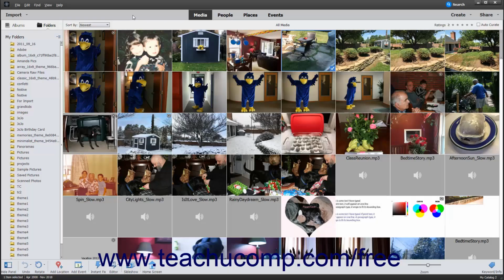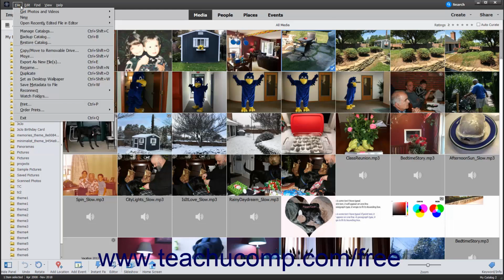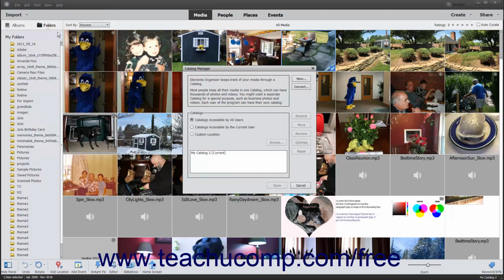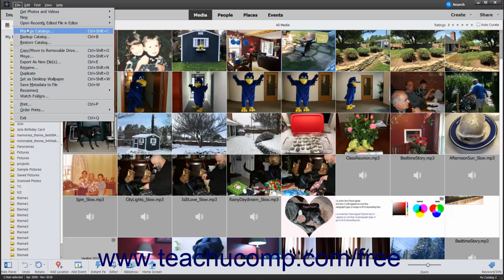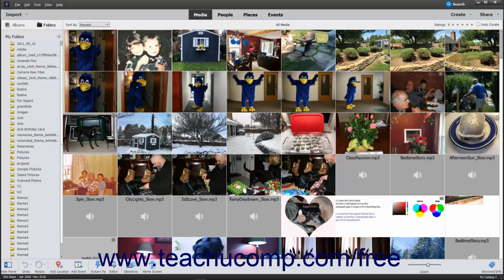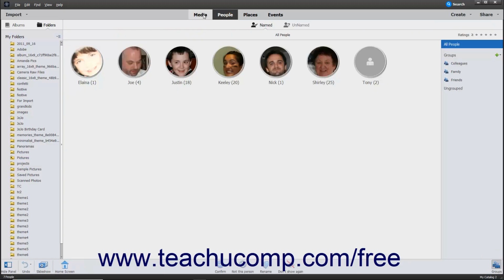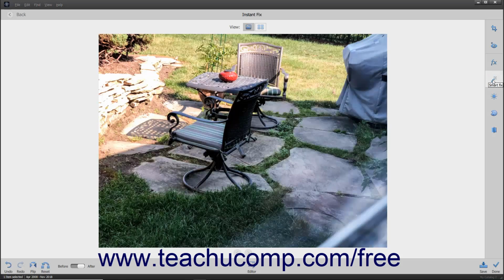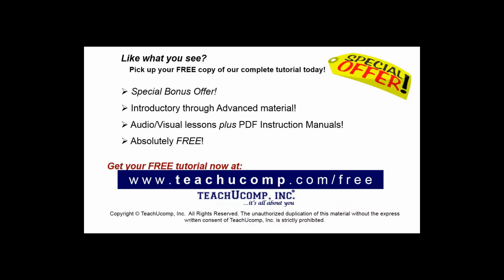Learn About the Organizer Environment in Adobe Photoshop Elements 2022: A Training Tutorial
Learn about the Organizer Environment in Photoshop Elements 2022 A clip from Mastering Photoshop Elements Made Easy.